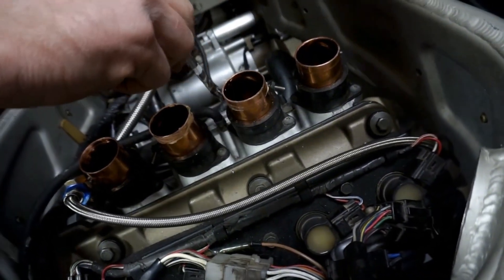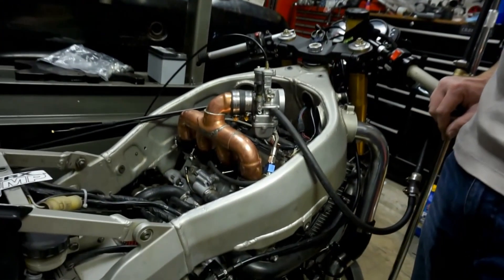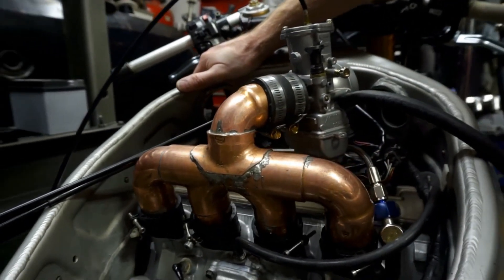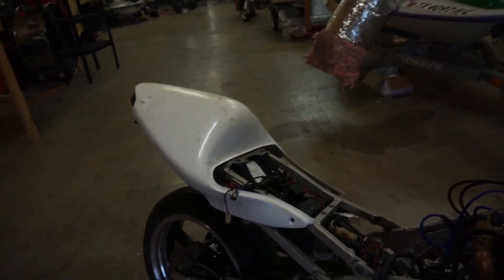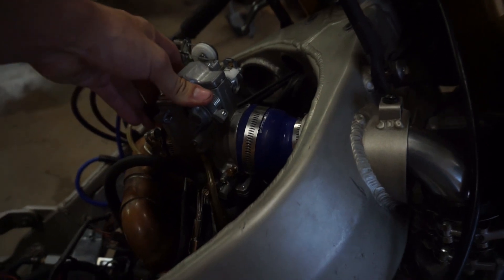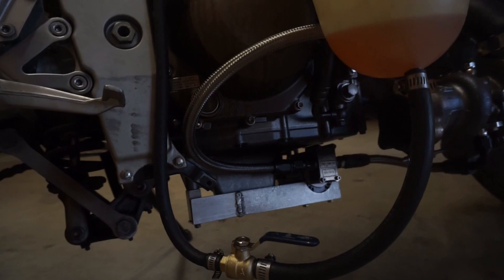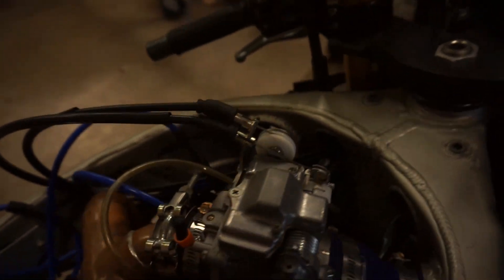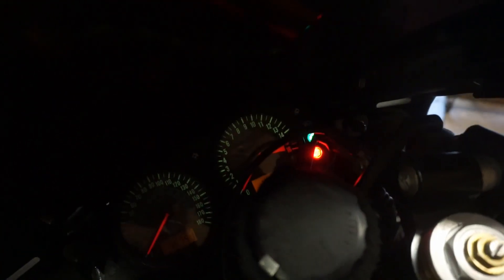Turbo Zx6r Update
Let's Get 105 Subscribers together!! (I CAN'T THANK YOU ALL ENOUGH FOR SURPASING THE 100 SUBSCRIBER MARK ON THIS CHANNEL)

Currently my Turbo'd Zx6r is at Black Widow Power Sports to get tuned by Jon Keller. The motorcycle is in a running state as of now we just have to work out the kinks here at the shop.